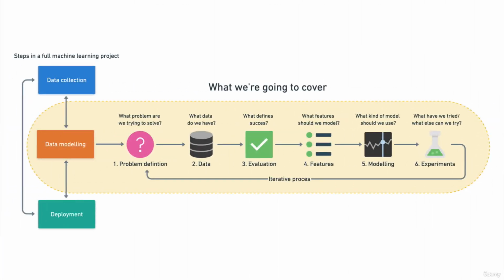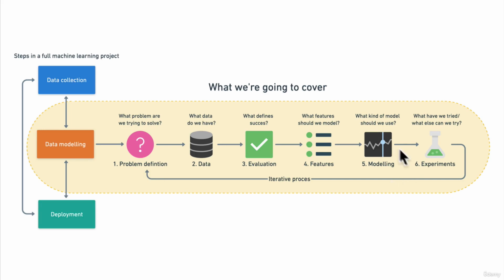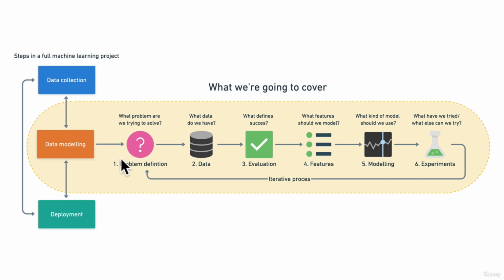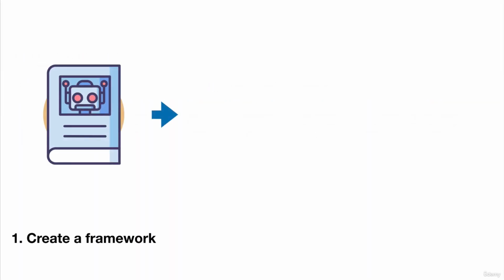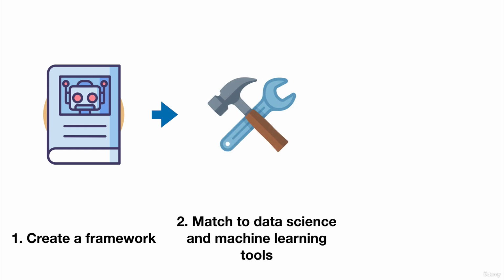Introducing Our Framework